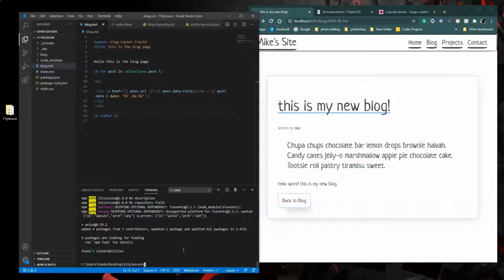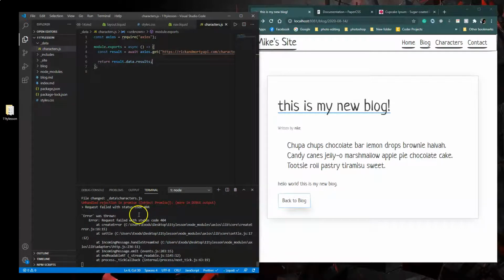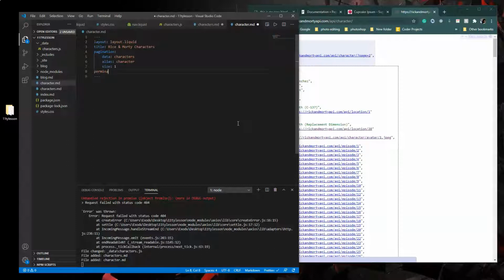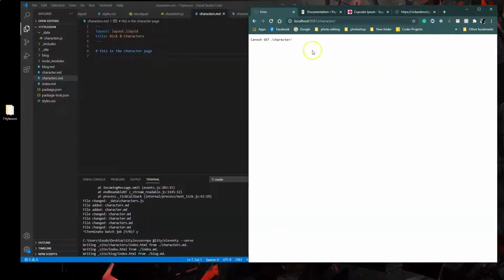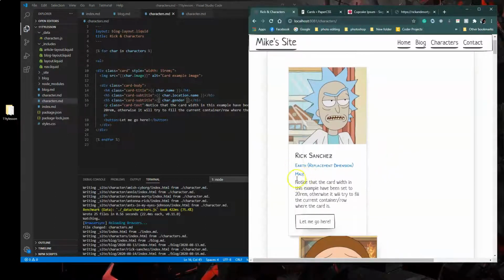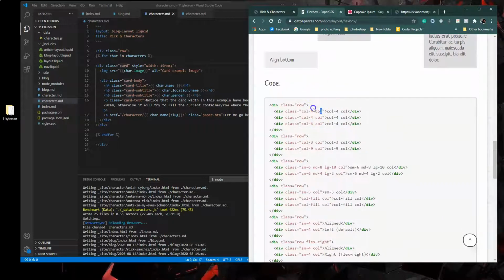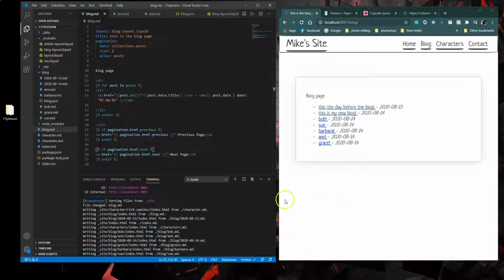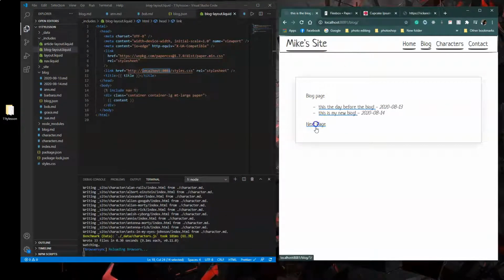Build a website with the static site generator: Eleventy - Part 3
We will go step by step in building a website with a blog using the static generator Eleventy and CSS framework PaperCss.